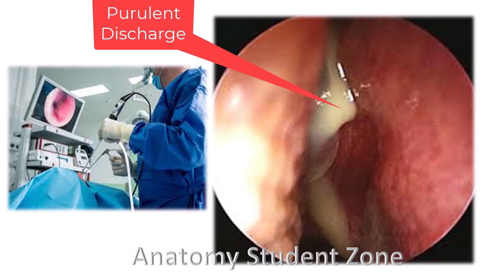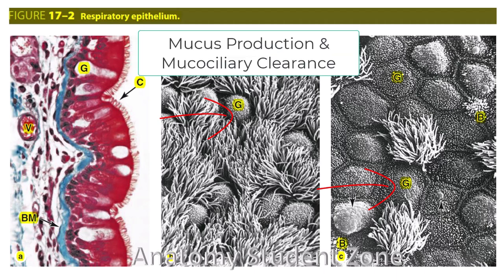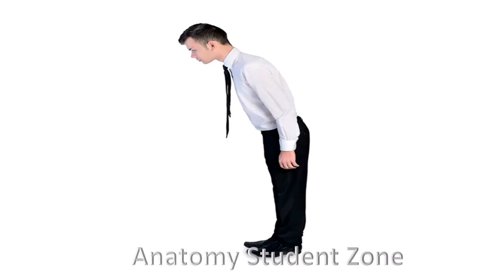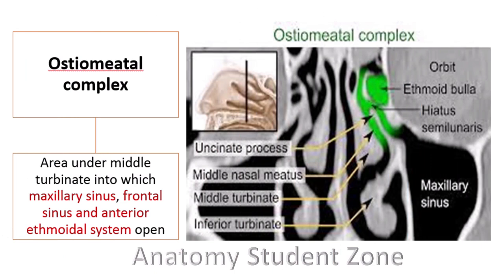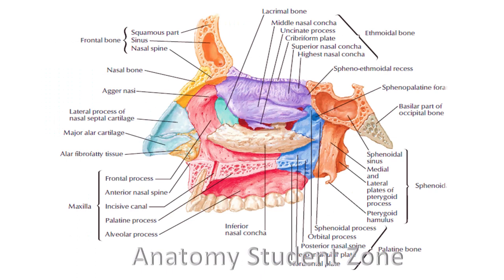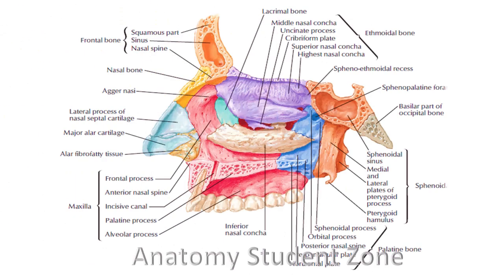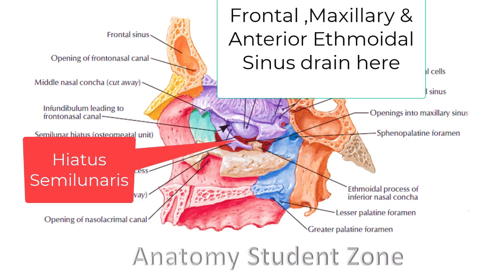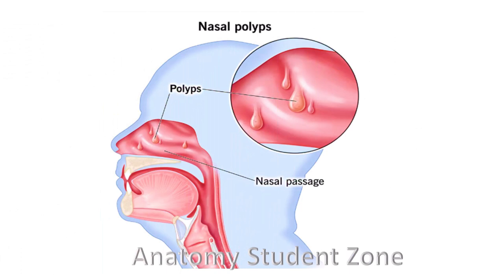Anatomy of Conchae & Meatuses | Clinical Correlations| Anatomy Student Zone"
In this detailed anatomy lecture, Anatomy Student Zone will explore the lateral wall of the nasal cavity, its intricate structures, the nasal meatuses, and their relationship with the paranasal sinuses. We’ll also discuss key clinical correlations such as sinusitis, nasal obstruction, and surgical approaches
Topics Covered:
✅ Lateral Nasal Wall Structures:
• Superior, Middle & Inferior Nasal Conchae (Turbinates)
• Sphenoethmoidal Recess, Nasal Meatuses
• Openings of Paranasal Sinuses & Nasolacrimal Duct
✅ Paranasal Sinuses Drainage Pathways:
• Maxillary Sinus → Opens into Middle Meatus (via semilunar hiatus)
• Frontal Sinus → Drains into Middle Meatus (via frontonasal duct)
• Ethmoidal Sinuses (Anterior, Middle, Posterior Groups)
• Sphenoid Sinus → Opens into Sphenoethmoidal Recess
Clinical Significance:
• Sinusitis & Blocked Drainage Pathways (e.g., Maxillary sinusitis due to ostium obstruction)
• Concha Bullosa & Nasal Obstruction
• Kiesselbach’s Plexus (Little’s Area) - Common site of Epistaxis (Nosebleeds)
• FESS (Functional Endoscopic Sinus Surgery) Importance of Meatal Anatomy
Relevant for:
• Medical Students (1st & 2nd Year)
• ENT (Otolaryngology) Residents
• USMLE, NEET PG, PLAB, FMGE Aspirants
• Physicians & Surgeons
Recommended Resources & References:
• Gray’s Anatomy, Netter’s Atlas
• Review Article: "Endoscopic Anatomy of the Lateral Nasal Wall" (Rhinology Journal)